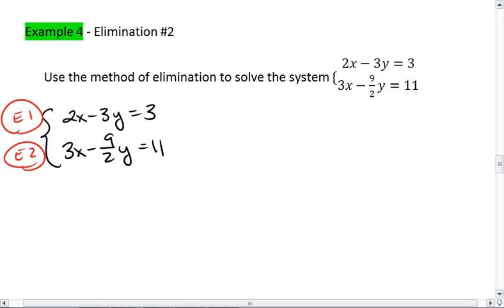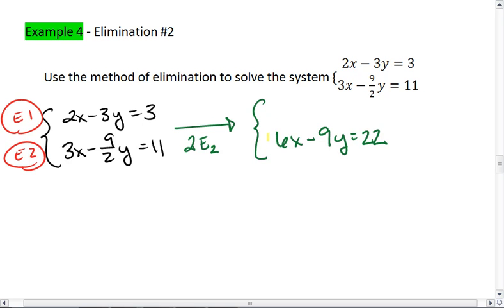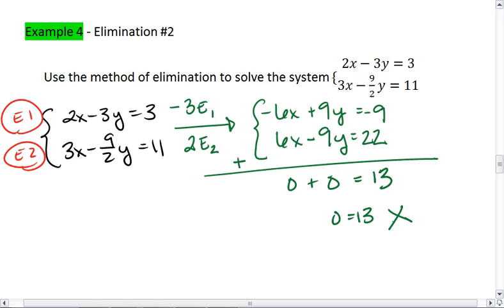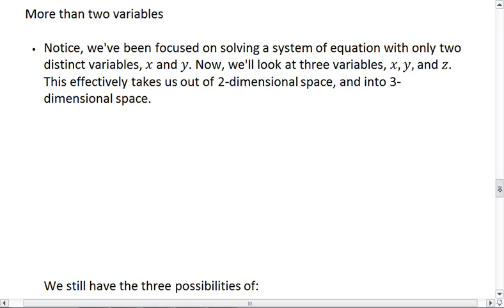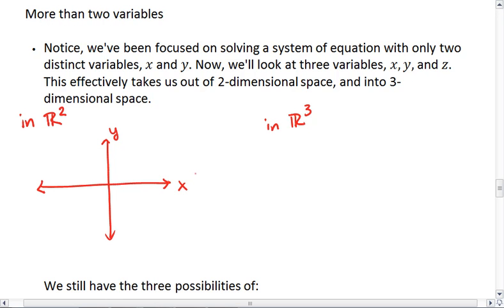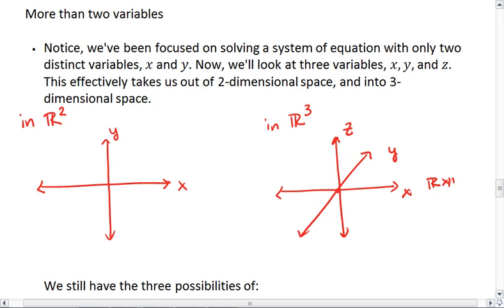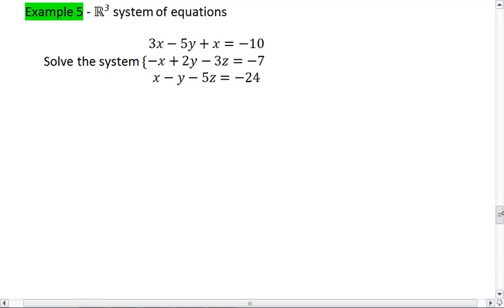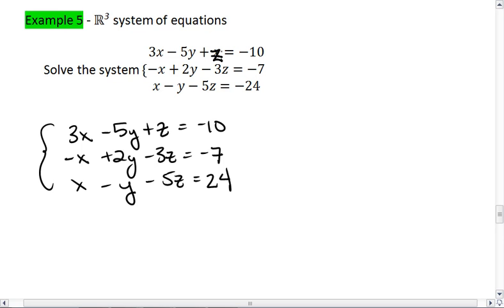PC 10.1 (4 of 6) Systems of Equations, Elimination continued.mp4